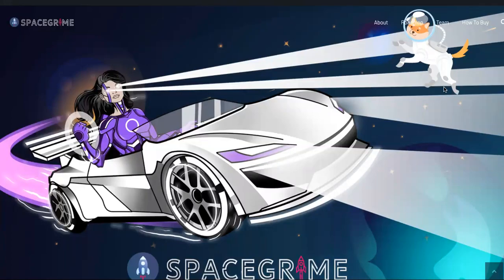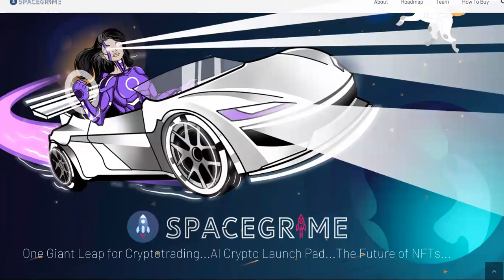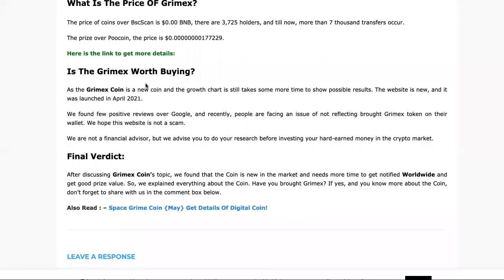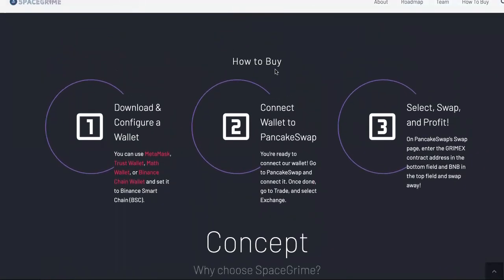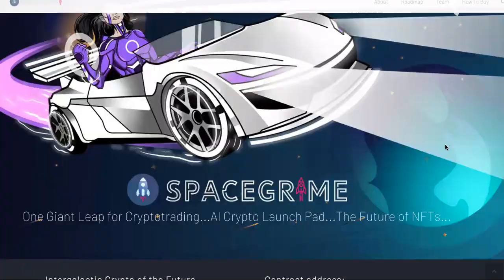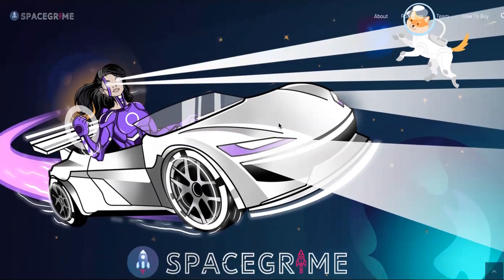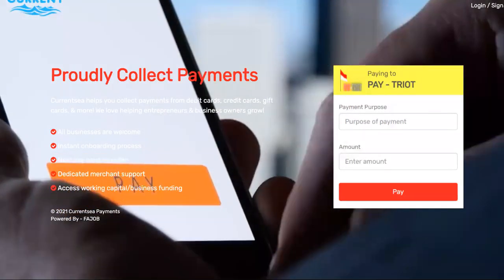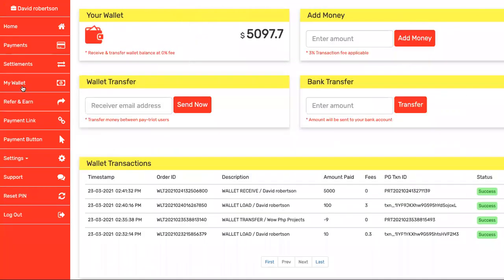Space Grime Grimex Crypto Has LAUNCHED OFFICIALLY, The Space Grime Cryptocurrency Price Is STILL....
Need Space Grime Grimex Crypto? See The Space Grime Cryptocurrency Price In THIS Video Now! OR Invest Into Your Own " BANK IN A BOX " package that allows YOU To Profit For Ever Trade, Sell, Or Crypto Purchase On The Platform?

HOW TO BUY SPACE GRIME CRYPTOCURRENCY GRIMEX?

Download & Configure a Wallet
You can use MetaMask, Trust Wallet, Math Wallet, or Binance Chain Wallet and set it to Binance Smart Chain (BSC).

Connect Wallet to PancakeSwap
You're ready to connect our wallet! Go to PancakeSwap and connect it. Once done, go to Trade, and select Exchange.

Select, Swap, and Profit!
On PancakeSwap's Swap page, enter the GRIMEX contract address in the bottom field and BNB in the top field and swap away!

On The Fajob Channel, You'll Learn Joint Investing, Real Estate Investing, Drop Servicing, And Other Ways To Earn Easily And Fast With Minimul Effort! We're Only Looking For Those That Are Seriously Trying To Increase Their Annual Earning This Month And Make The Next Year Look 10x Better Than This One! So, To Begin Earning A Living And Making A Killing By Investing In These Methods, Go To The Links Above Now!